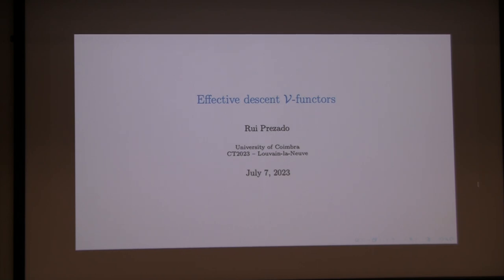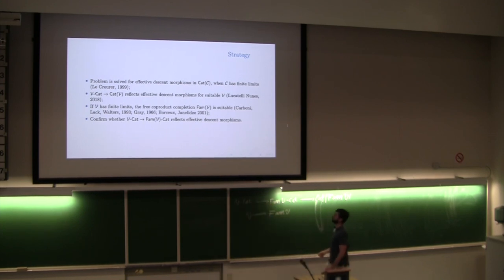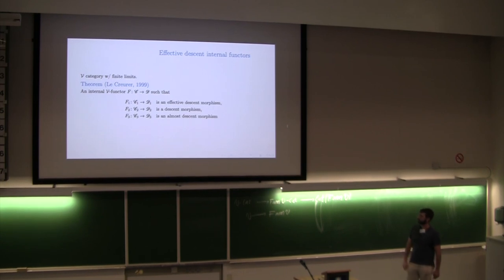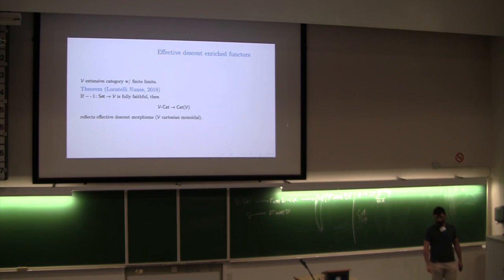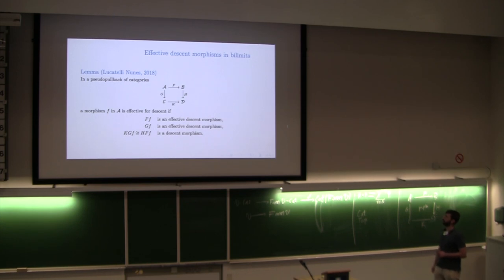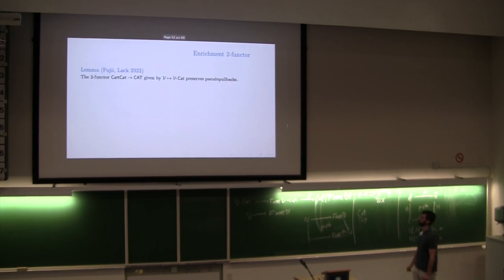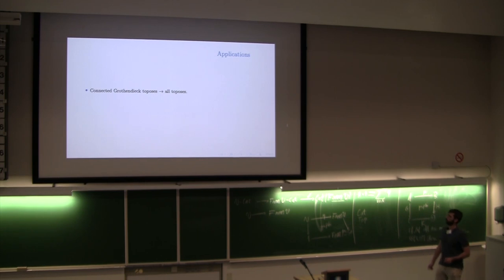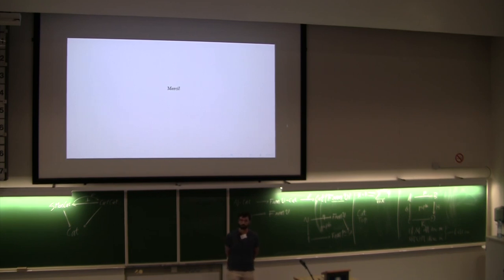CT2023, Rui Prezado: Effective descent for enriched categories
03-08/07/2023

Speaker: Rui Prezado (CMUC, Universidade de Coimbra, Portugal)
Title: Effective descent for enriched categories